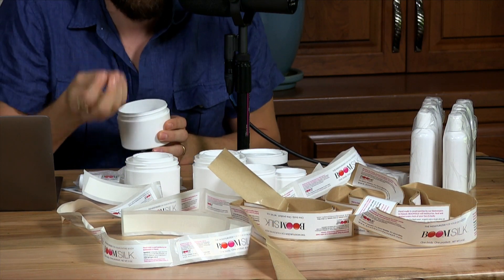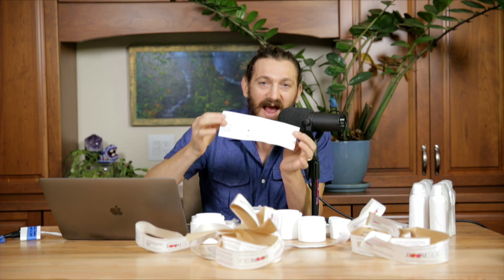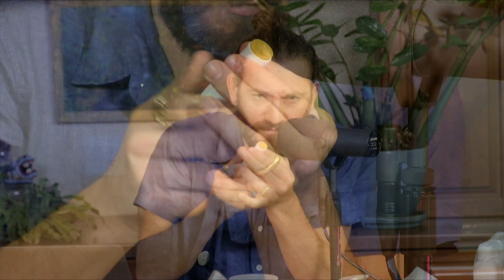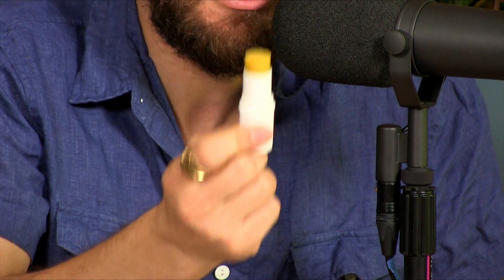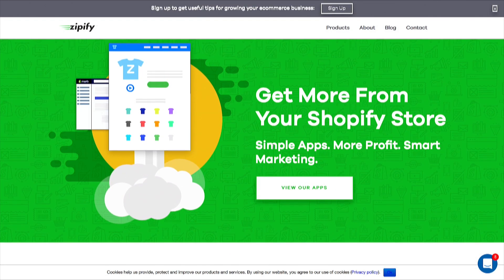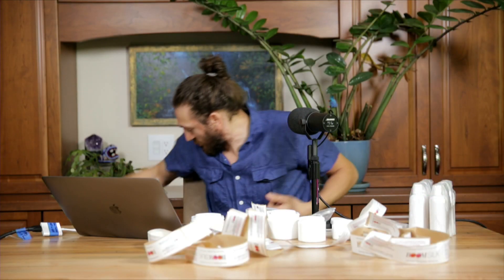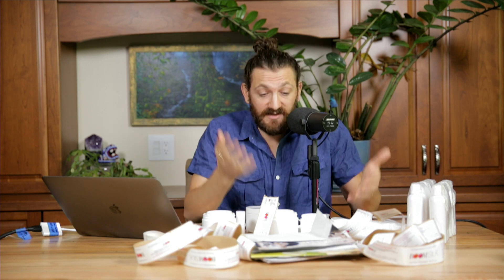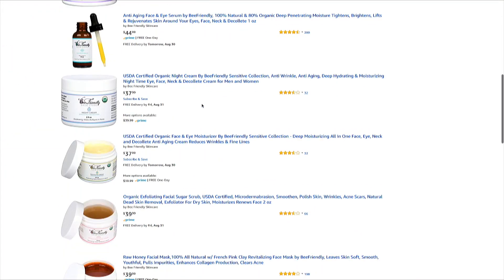What’s the Easiest Business Model to Scale, Support & Sell?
In my experience, if you want a business that supports your lifestyle and provides real wealth, then one model crushes the competition. 🥇

In this week’s blog post, I analyze my 5 businesses to figure out which model is the easiest to run, support and sell.

The 5 businesses are:

💄 BOOM! by Cindy Joseph - Ecommerce (Shopify) direct response
🐝 BeeFriendly Skin Care - Ecommerce (Amazon) direct response
📱 Zipify Apps - Software as a service
👩‍💻 Smart Marketer - Information, influencer brand, online courses
🏆 Blue Ribbon Mastermind - Coaching, subscription, events

Each generates 7 figures+ a year, and each of them uses a different business model.

But if your goal is to build a brand that supports your lifestyle, gives you freedom and generates real wealth…

Then watch this new video to see which business model is best for you.